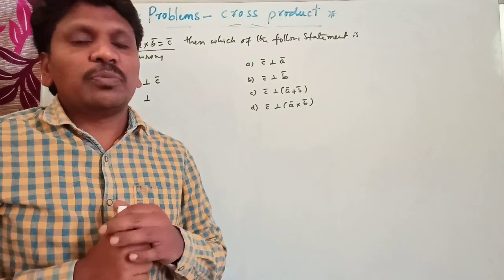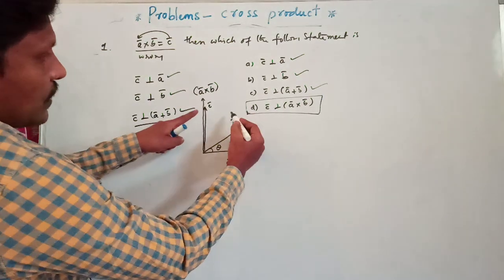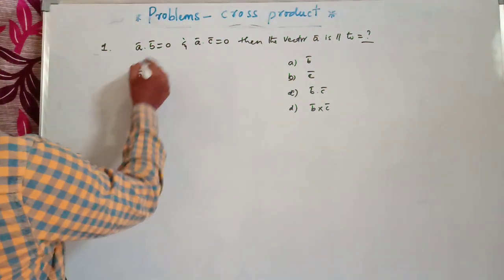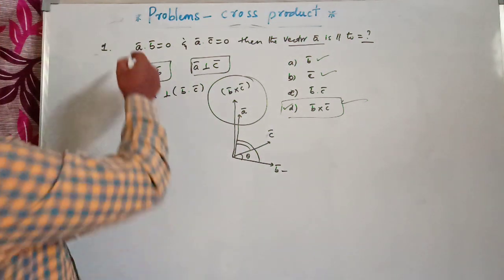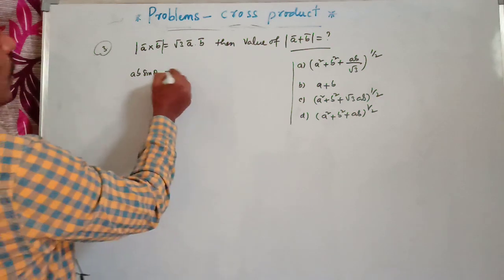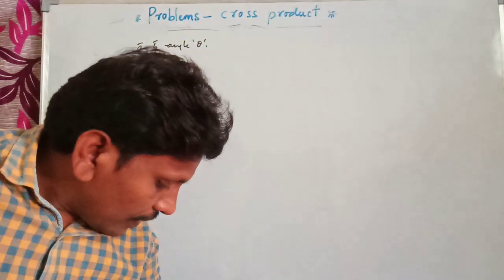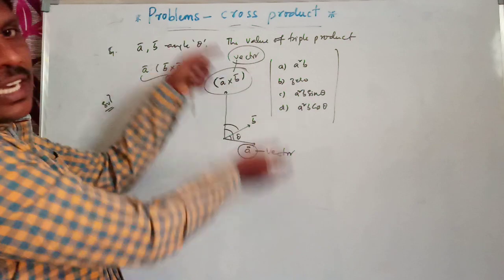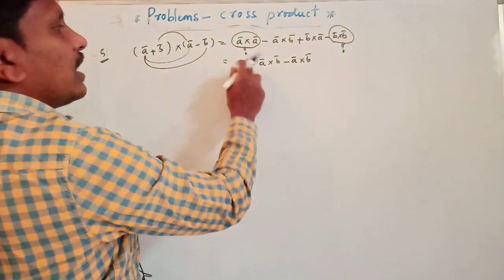Problems on cross product|Class 11 chapter 4|JEE|NEET|vector product problems|vectors